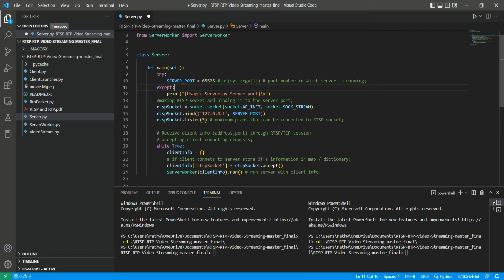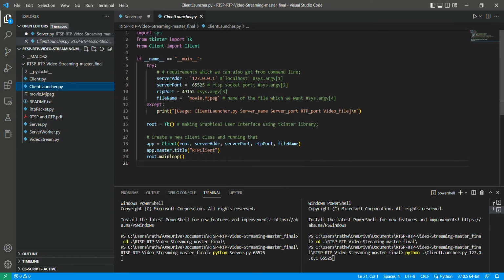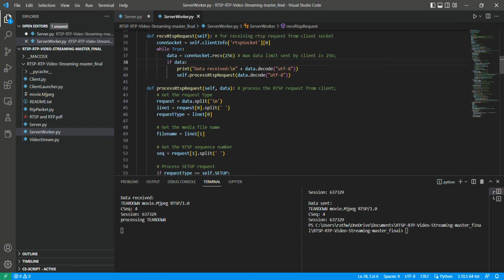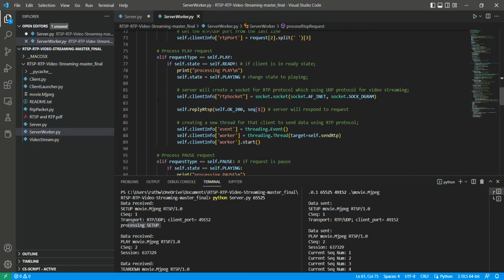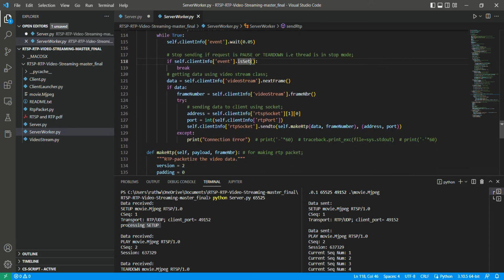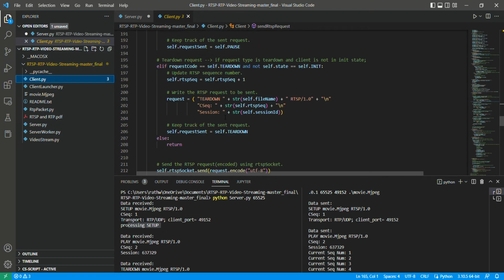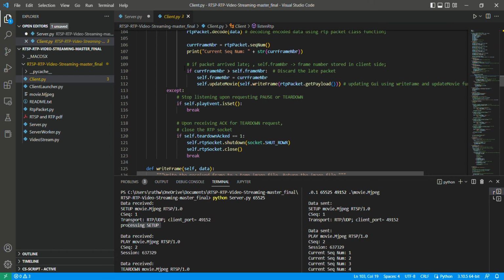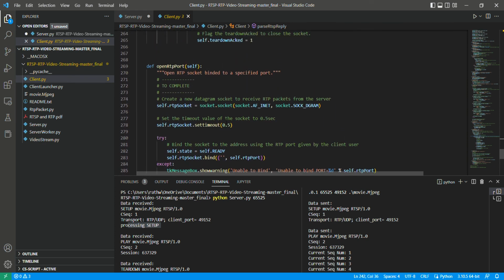RTSP-RTP Streaming Video Protocol MG19